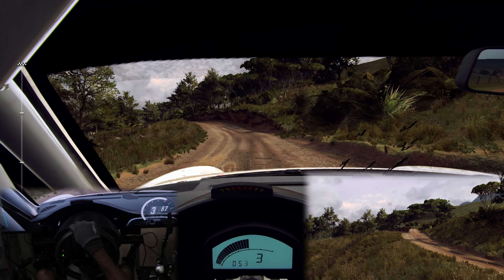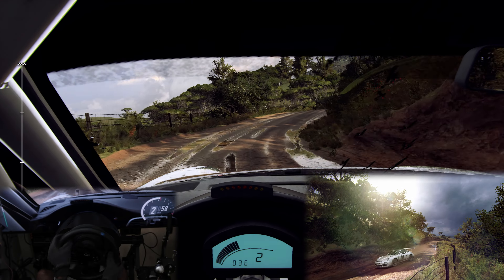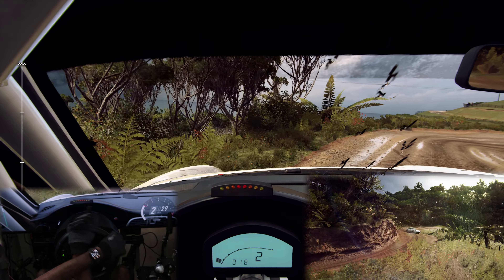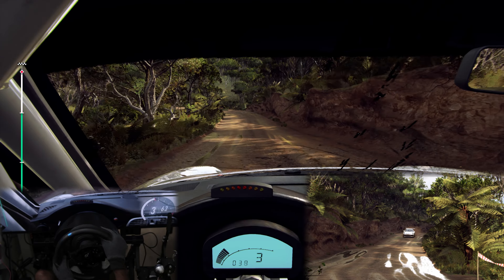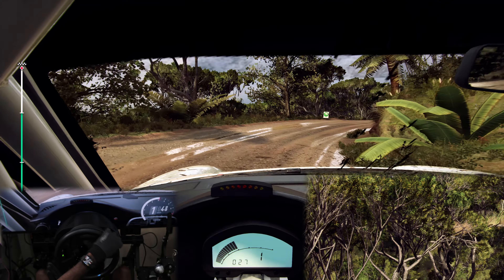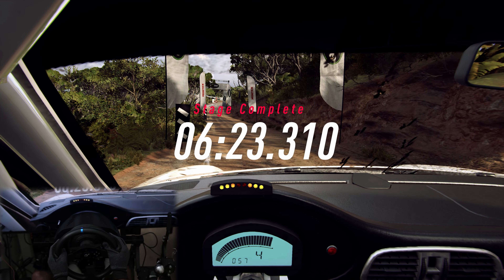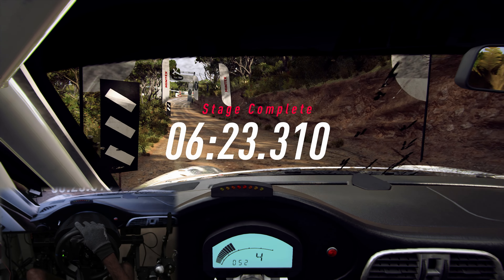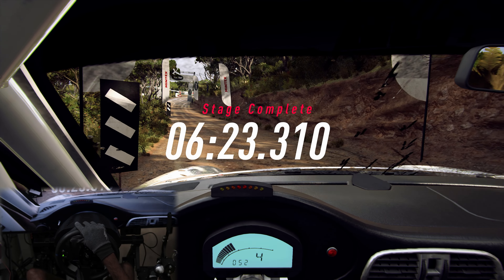Dirt Rally 2 - Porsche 911 (997) GT3 RS - Trying not to drive off a hill in Hawkes Bay New Zealand